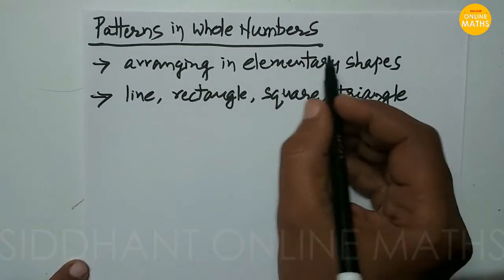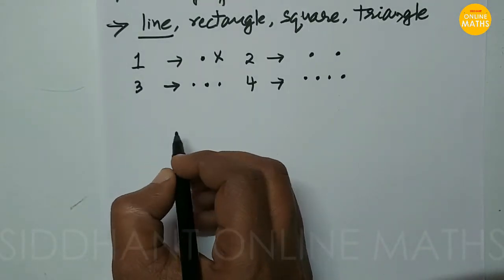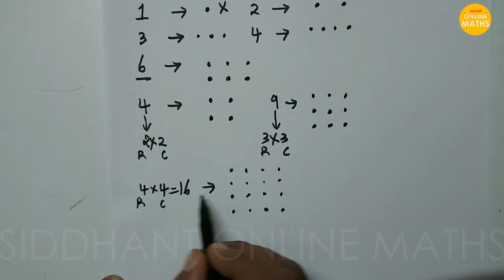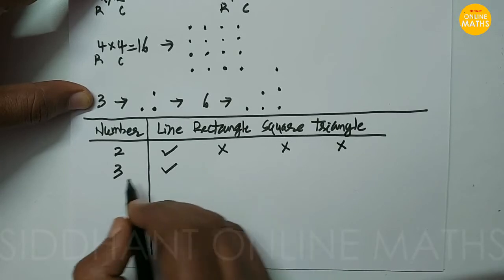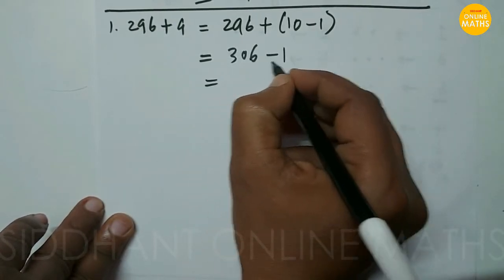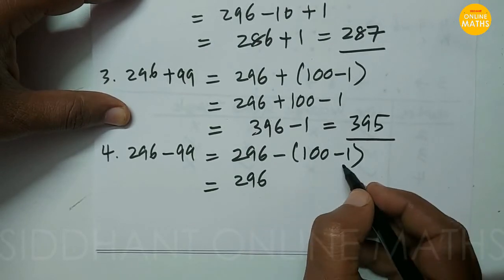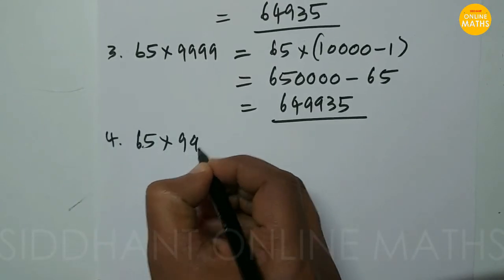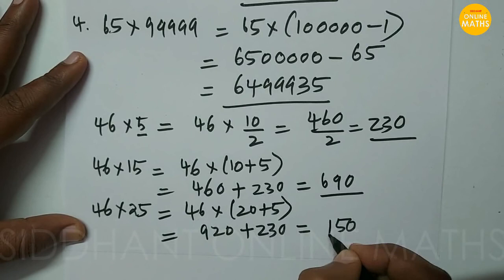INTRODUCTION OF PATTERNS IN WHOLE NUMBERS | TS-CLASS 6TH-MATHS-CHAPTER 2-WHOLE NUMBERS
It explains briefly about the patterns in whole numbers. In this, it has been explained about the different possible shapes with numbers like line, rectangle, square, triangle etc., and also multiply with number 9 in a simple manner. Thank you...